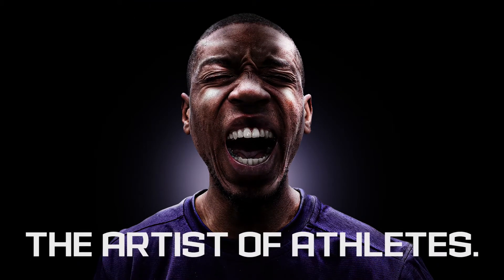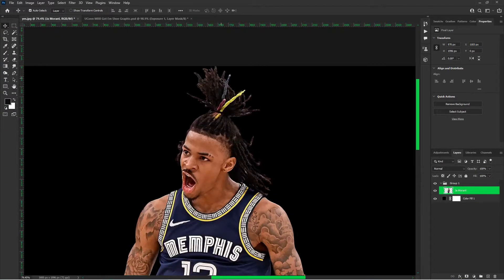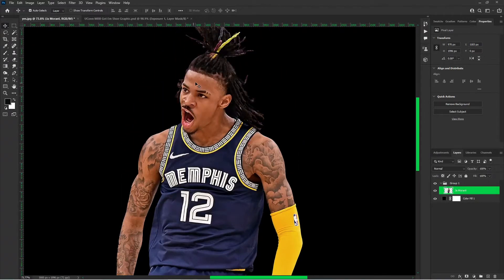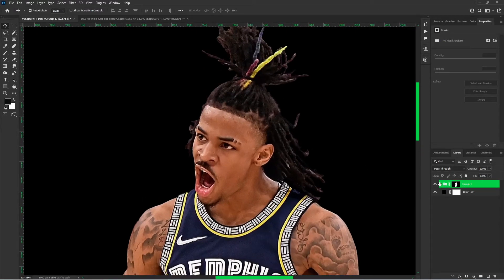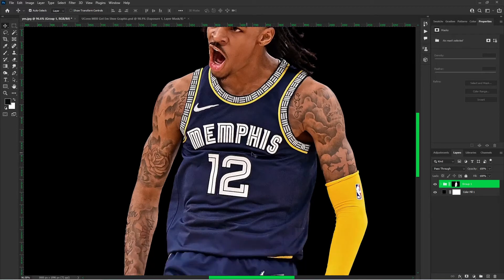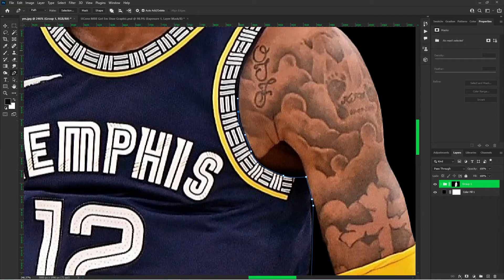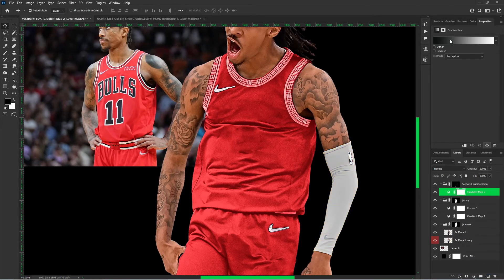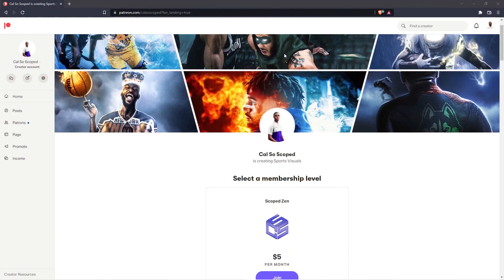The Last Jersey Swap Tutorial You Will Need PT. 1 🔥 | Sports Design | Cal So Scoped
THIS EPISODE ► I will show you how you can get rid of all the logos and assets on the jersey and how to use gradient maps to get smooth colors on your jersey swap!

0:00 INTRO
0:17 GROUPING MASKS
3:09 CONTENT AWARE FILL
5:30 SMOOTH GRADIENT MAPS
7:25 OUTRO THANKS FOR WATCHING!